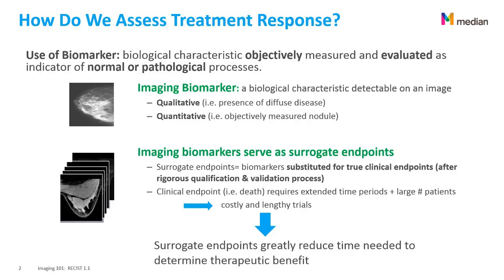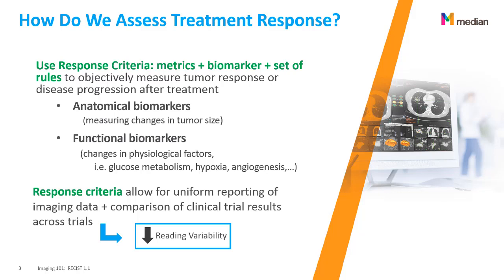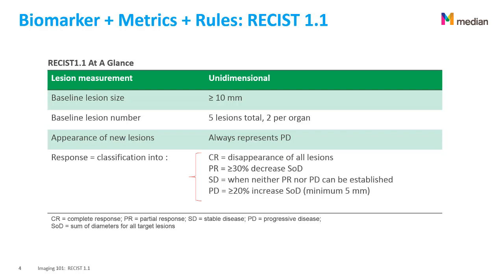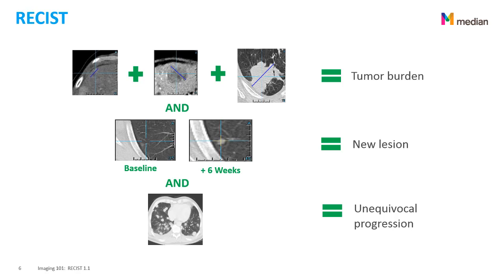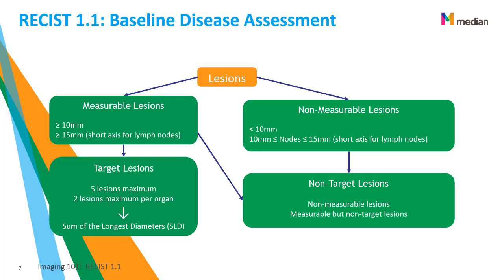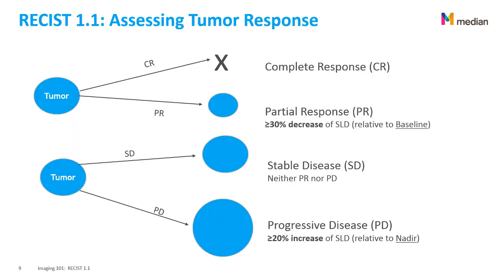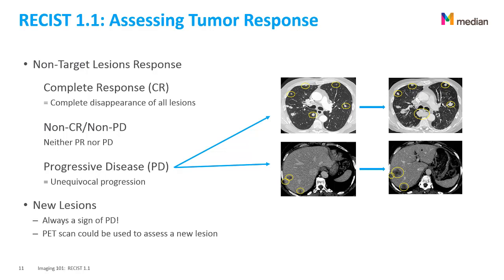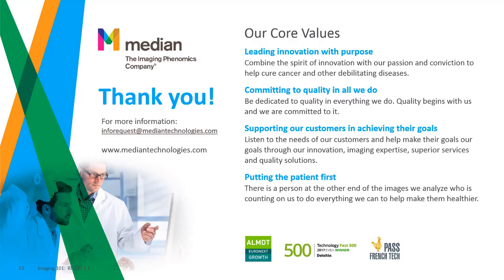Imaging 101: RECIST 1 1 Criteria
Welcome to Median's Imaging 101 series – short subject presentations on the fundamentals of imaging in clinical trials. In this session “Response Evaluation Criteria in Solid Tumors, RECIST 1.1 you will learn about the most commonly used response criteria in oncology clinical trials:  RECIST 1.1.